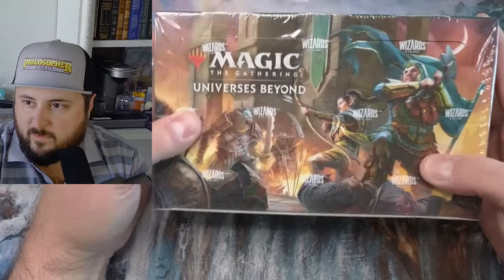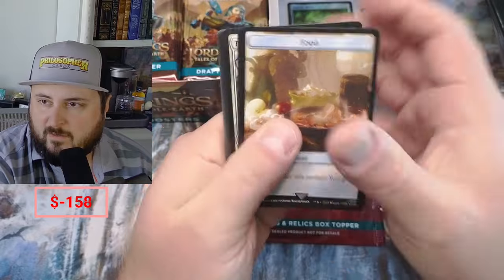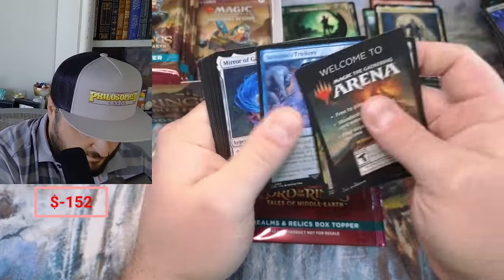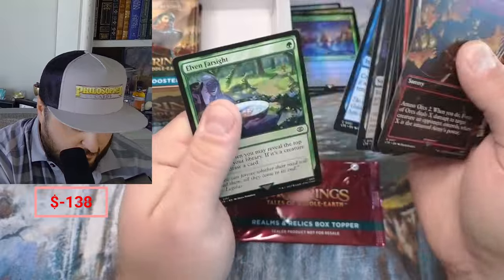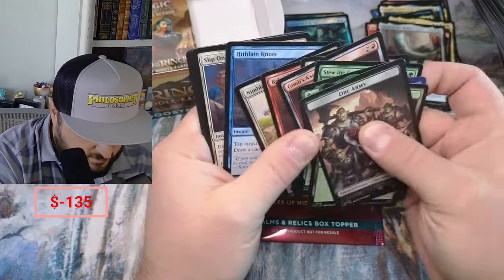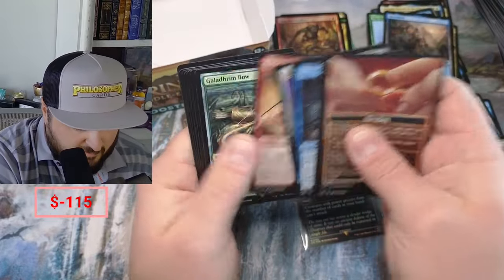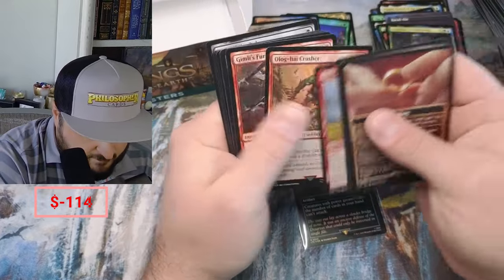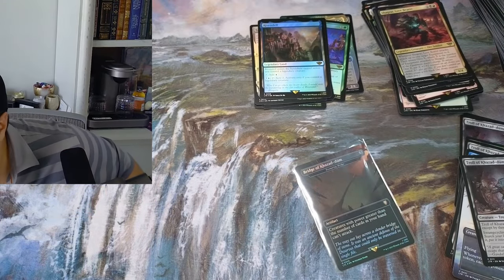Lord of the RINGS MTG - Draft Booster Box Opening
Magic the Gathering Lord of the Rings Special Draft Box Opening

32XMHLJ6Pe2FmoZxEzZADKi2Pc4NzomDHz